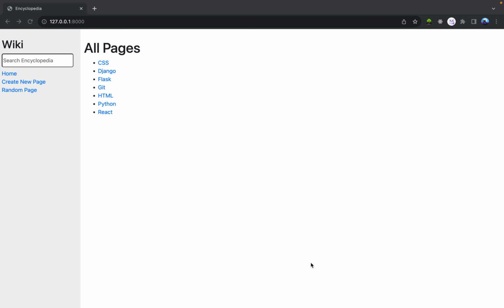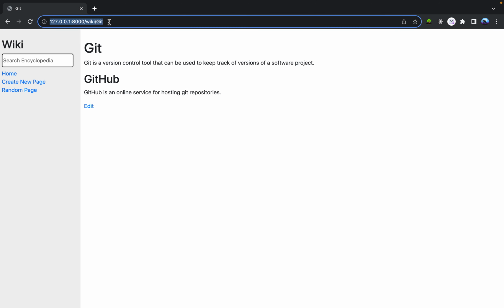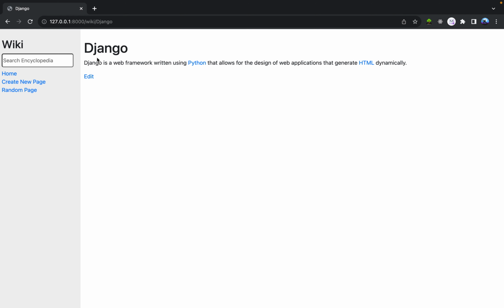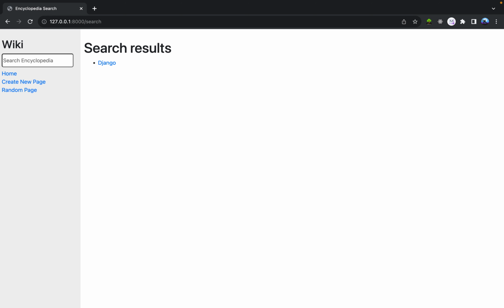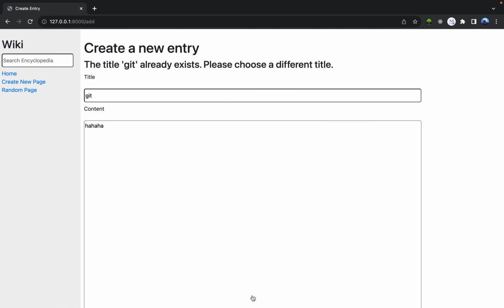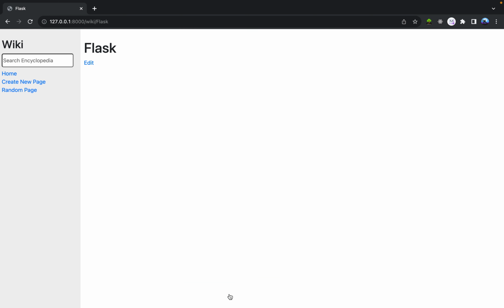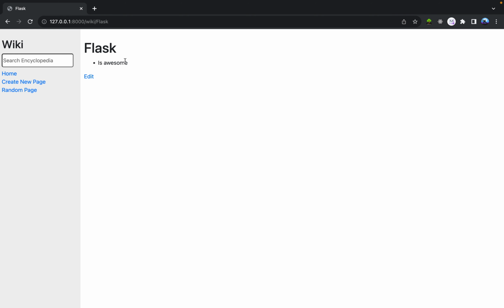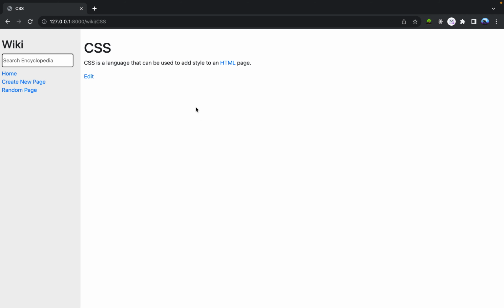Wiki project with Django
00:00 intro
00:18 Visit wiki/TITLE
00:53 Link to each entry
01:22 Search functionality
02:02 Create new entry
02:50 Edit existing entry
03:20 Random page
03:35 Convert markdown to HTML